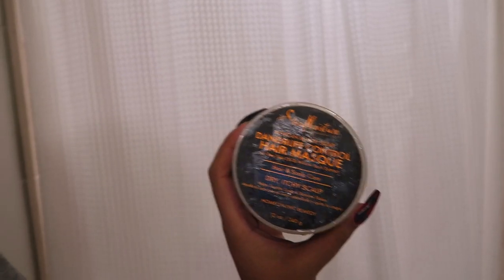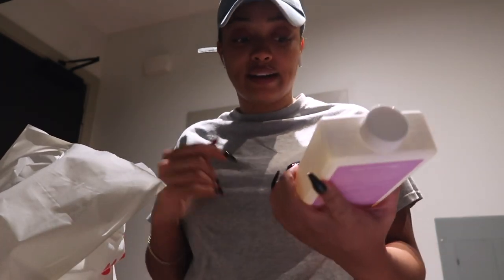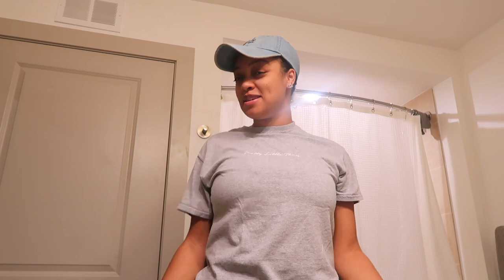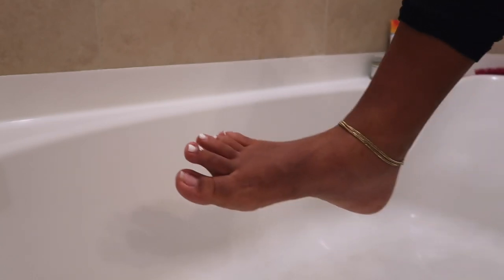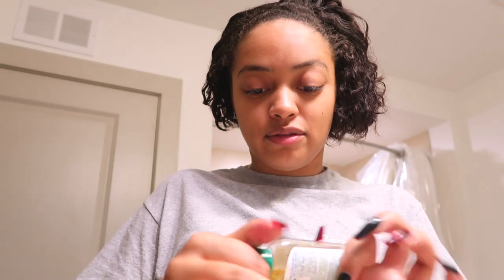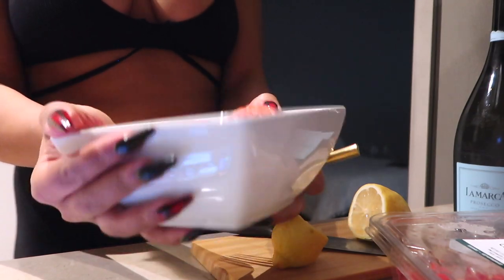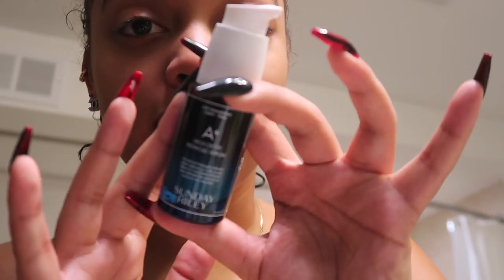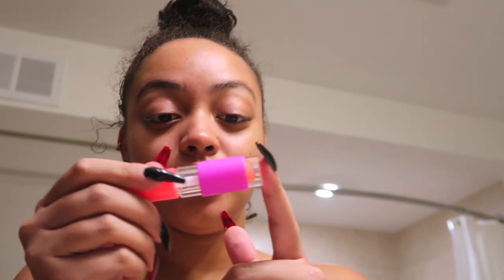VLOGMAS #7 | IT'S SELFCARESUNDAY! BUBBLE BATH, FOOT MASK, HAIR MAINTENANCE & AT HOME FACIALS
OPEN ME!

~ SKINCARE ~

Sunday Riley High Retinoid serum:

One Love Skin Dew Coconut Water Cream:

Marula Oil:

Foot Peeling Mask:

FASHIONNOVA.COM USE "JASMYNDESTINE" at CHECKOUT